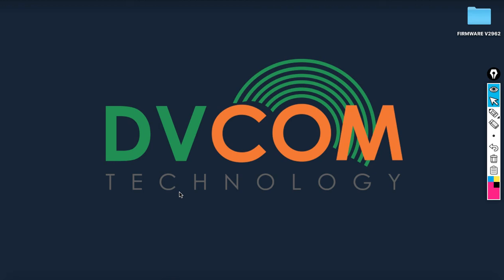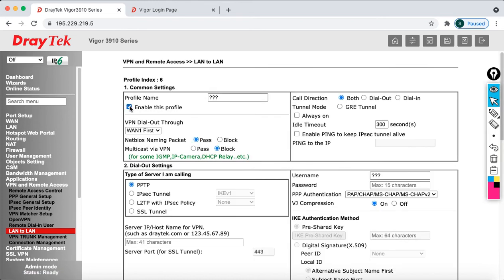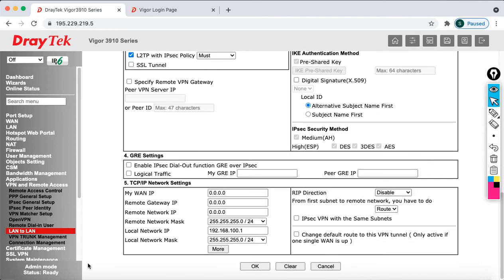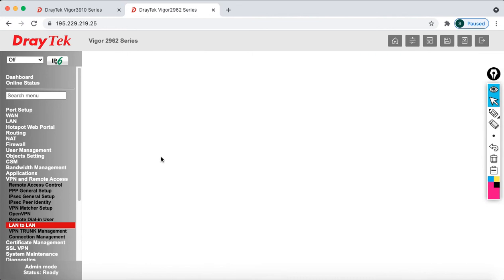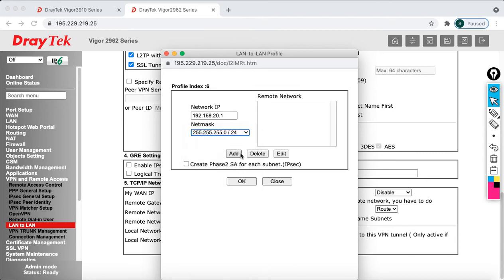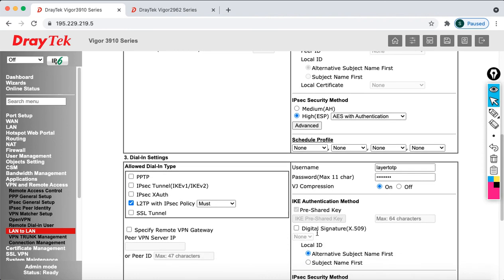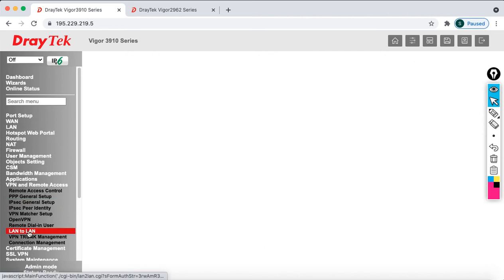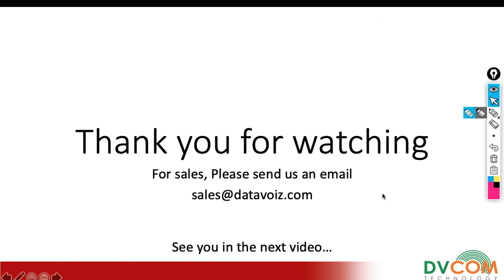How to do LAN TO LAN Dynamic PPTP L2TP on the DrayTek Vigor3910?